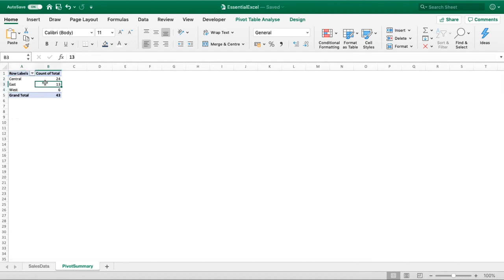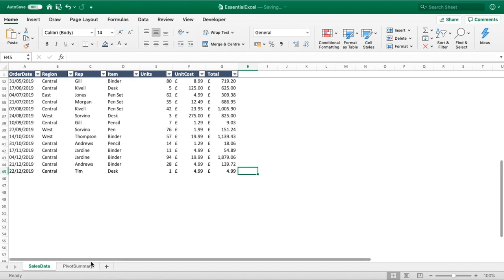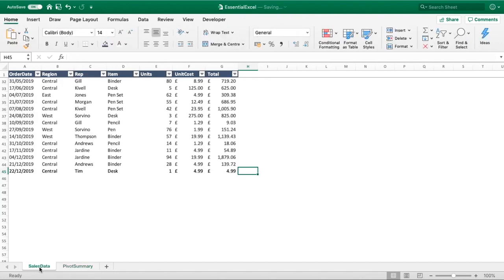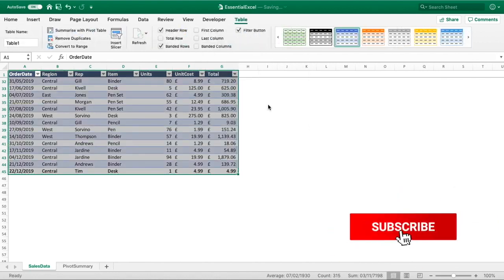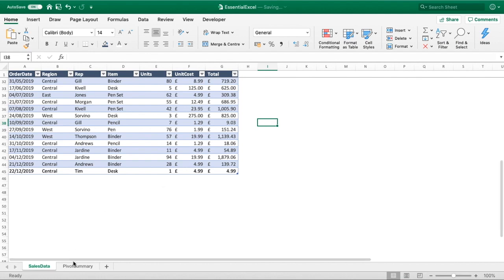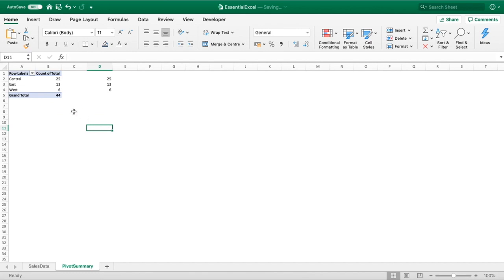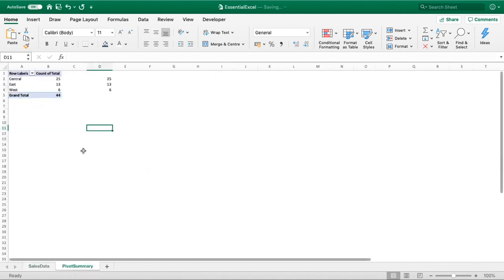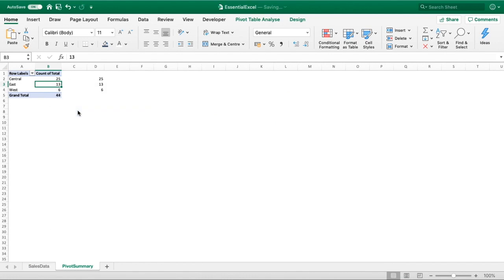Dynamic data for your Pivot Table in Excel 😲